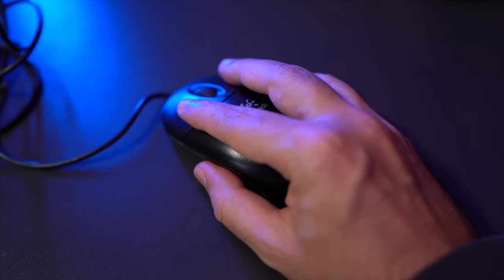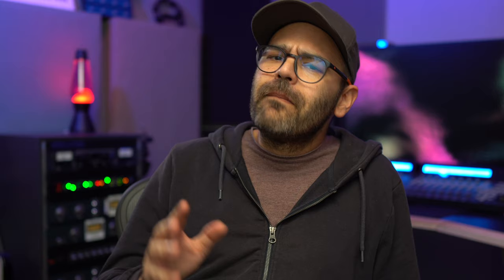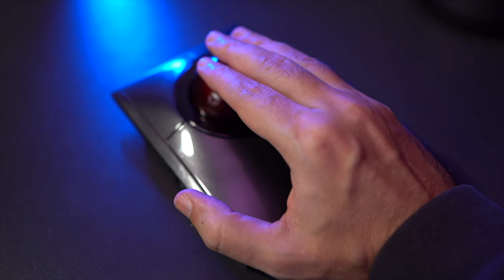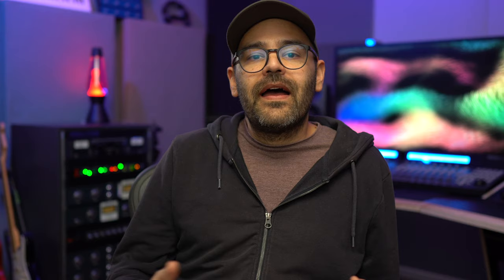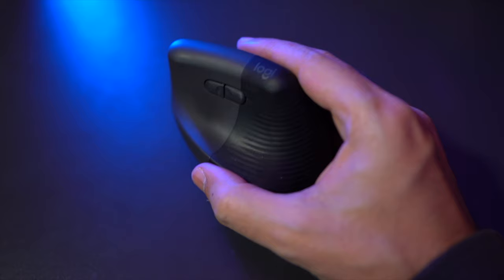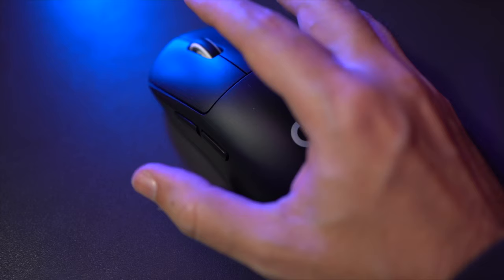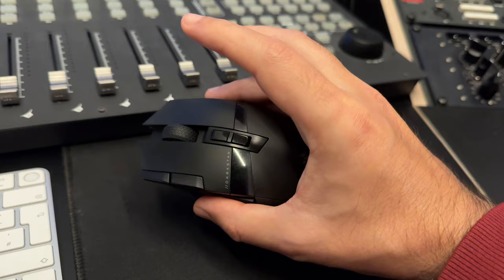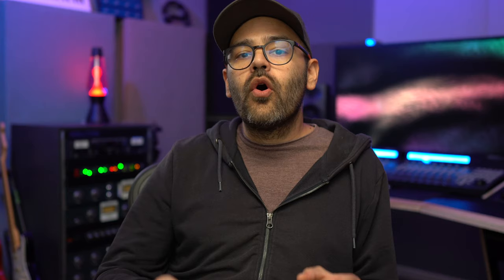The Best MOUSE For MUSIC PRODUCTION In 2024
Discover the perfect mouse for music production! From basic to advanced, explore my journey through various mice, including the Logitech Super Light 2 and the ultimate lightweight solution with 15 programmable buttons. Enhance your workflow and efficiency.